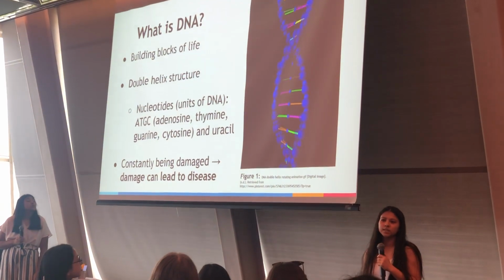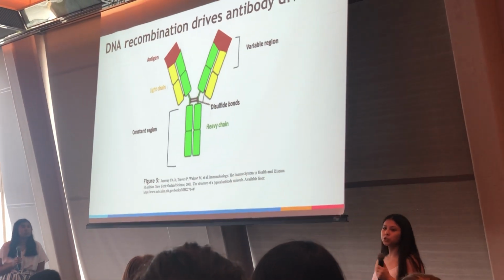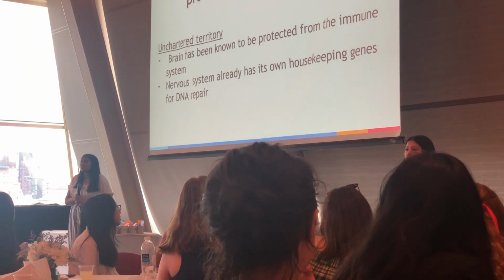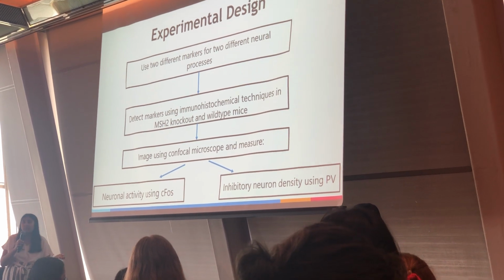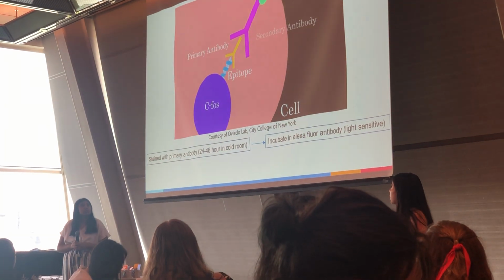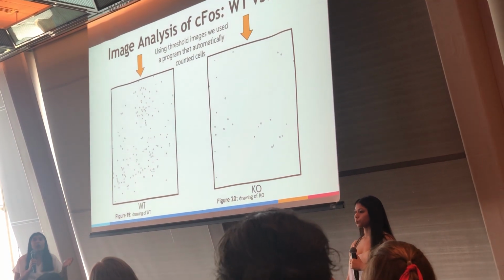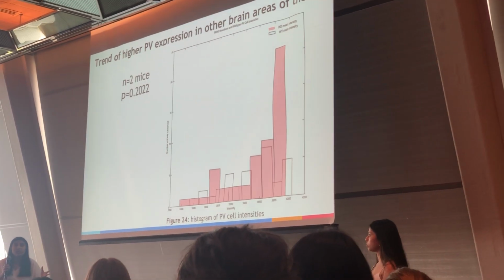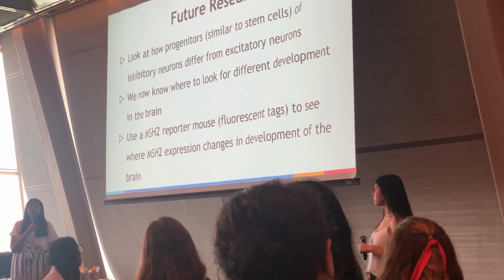Isabel Robbins August 2019 GSTEM Symposium Presentation